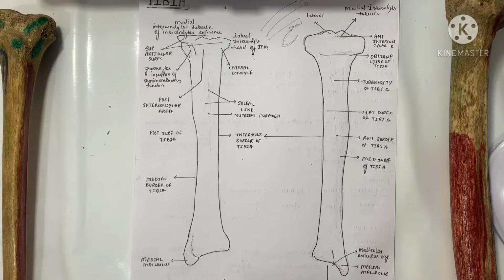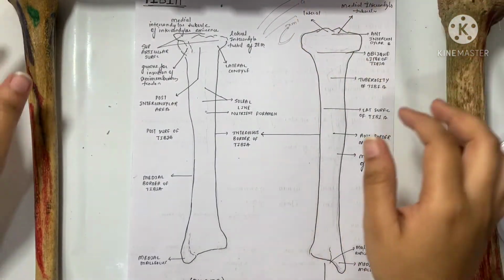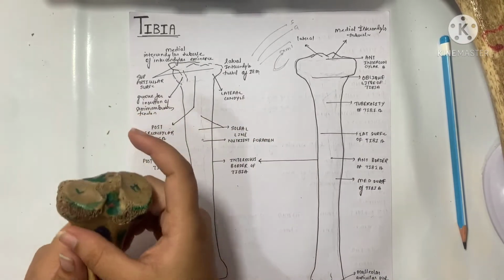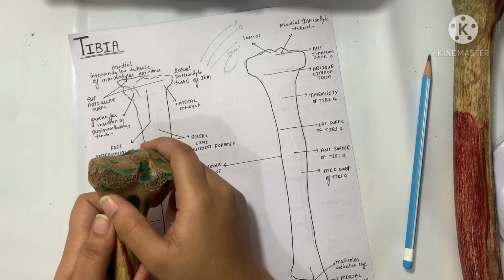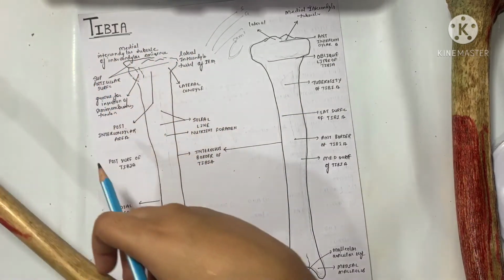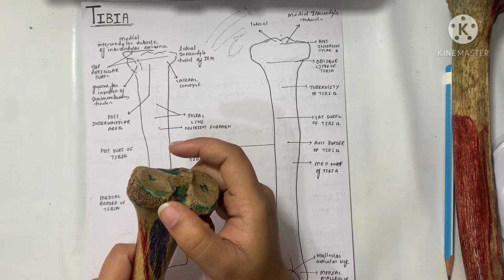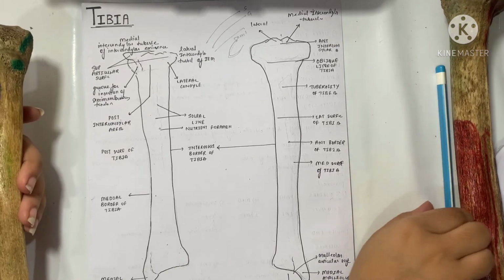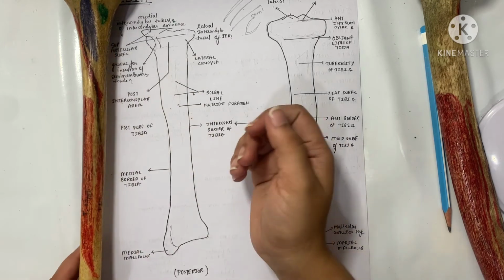TIBIA BONE ANATOMY!!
HELLO EVERYONE

in this video you will get to know all about anatomy of TIBIA